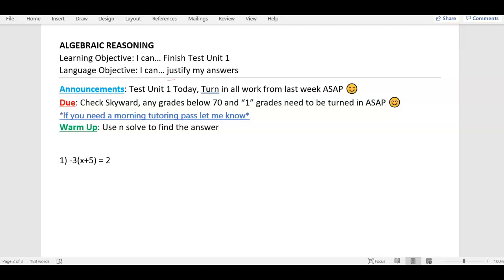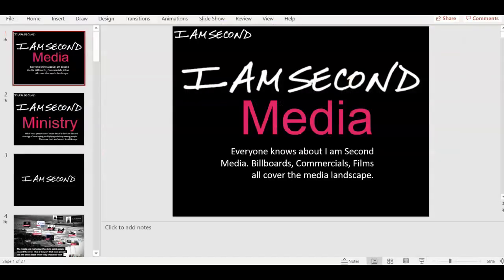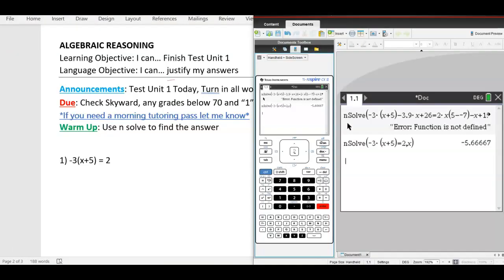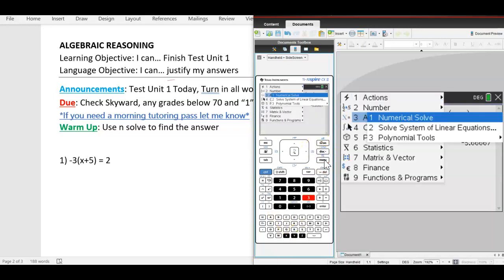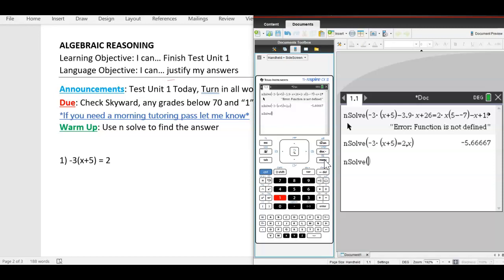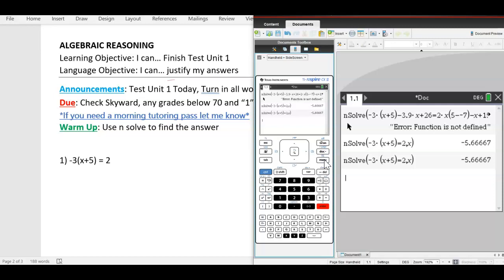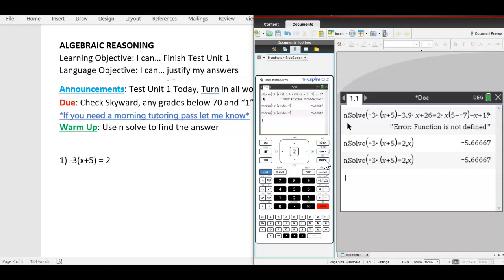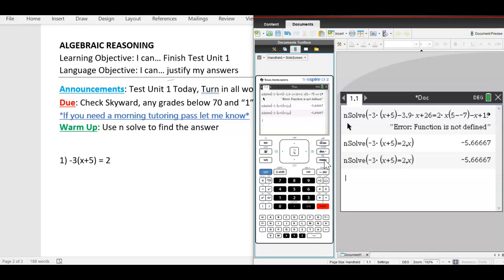9/14/21 AR Warm Up, Finish Tests